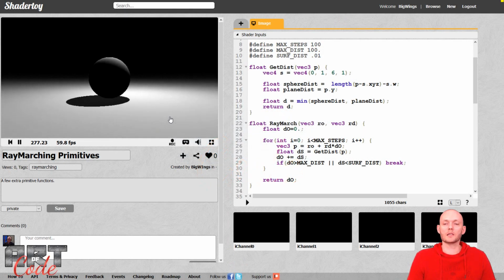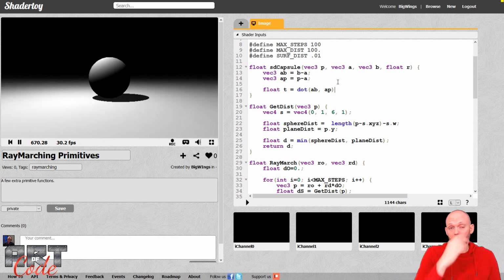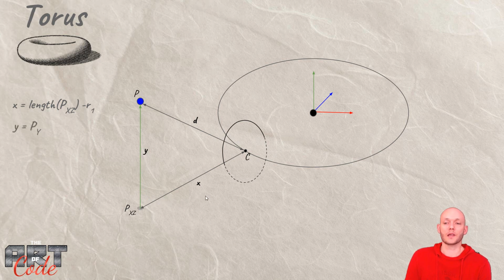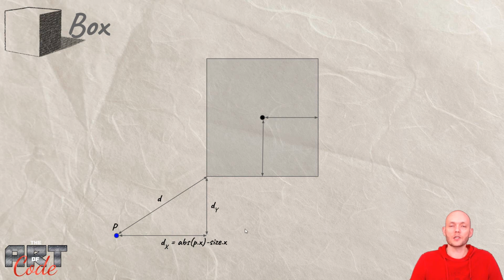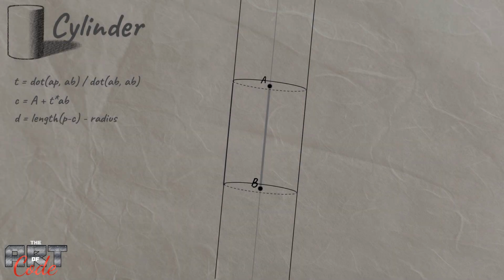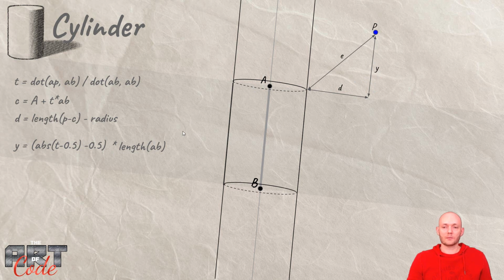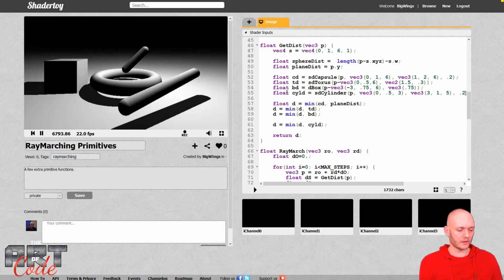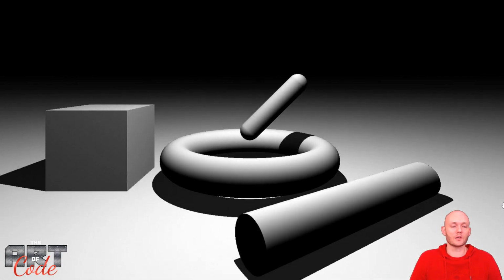Ray Marching Simple Shapes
In this video I'll go over the distance functions to several primitive shapes: sphere, capsule, torus, box and capped cylinder.
These shapes form the building blocks of just about any complicated shape you want to make so it is good to understand how these functions work.

If you just want to copy past a bunch of distance functions, you can find an exhaustive list of them, along with function to manipulate them here: